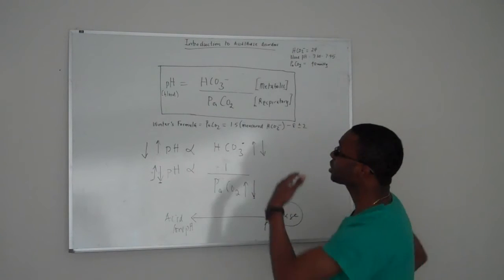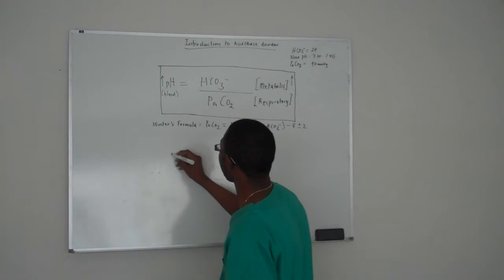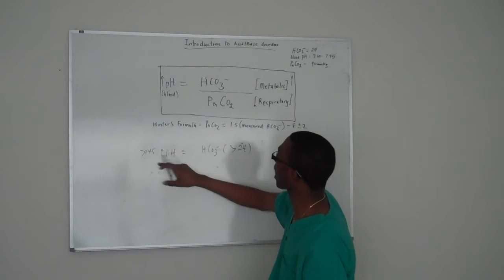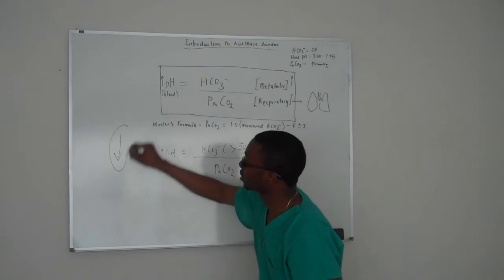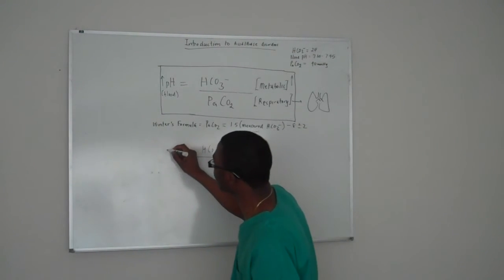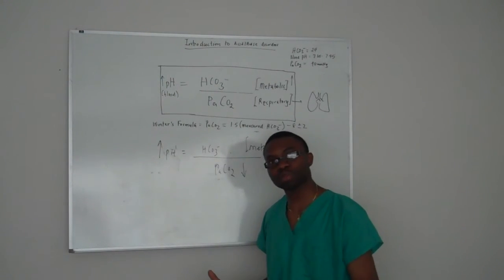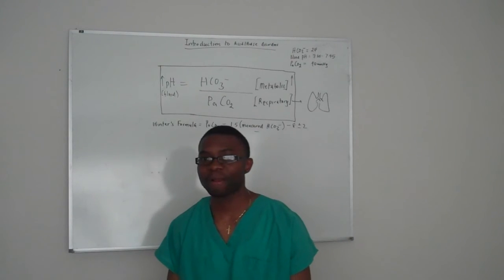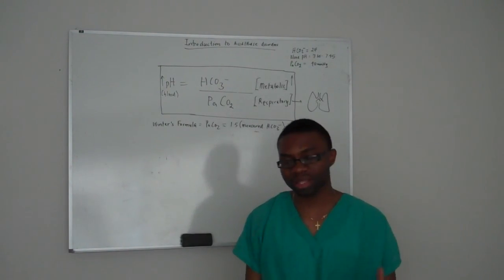Introduction to Acid/Base Disorder- Acidosis & Alkalosis Part 2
This is an introduction to metabolic and Respiratory acidosis and Alkalosis! One of the most challenging subjects for medical students to understand. This lecture just introduces the topic. More to come.